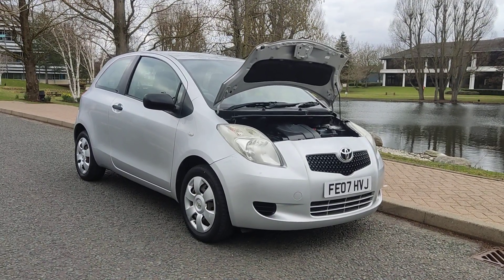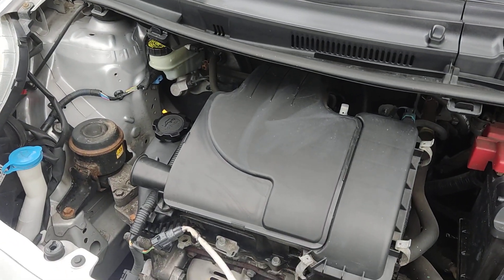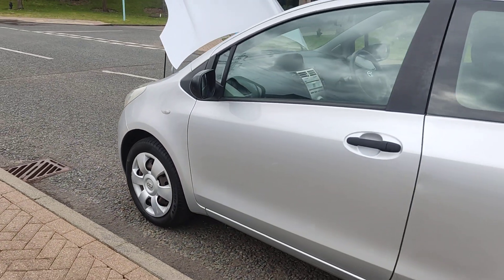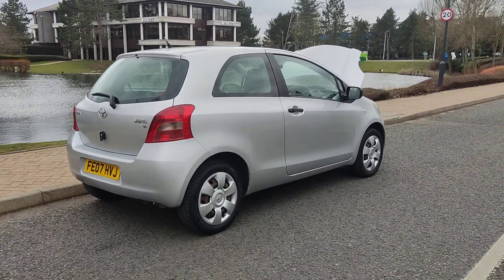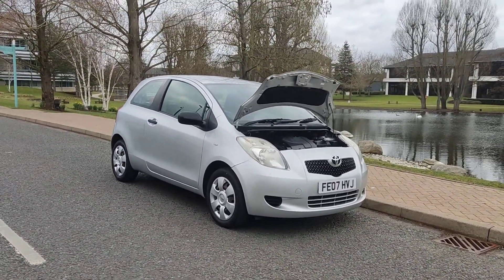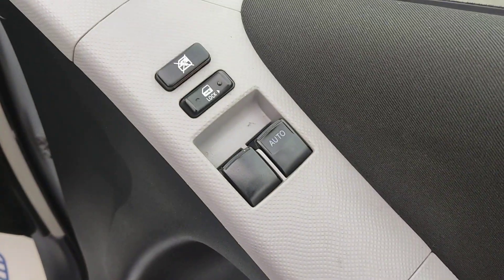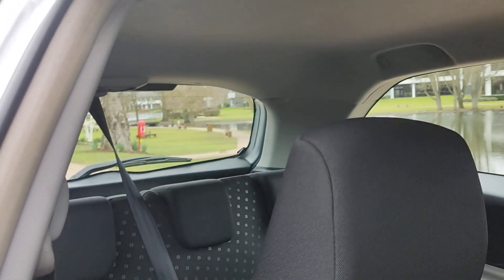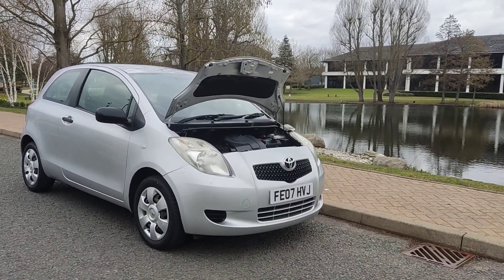FE07HVJ TOYOTA Yaris 1.0 VVT-I T2 Hatchback 3 Door Petrol Car.